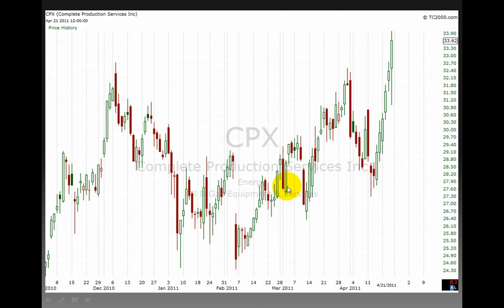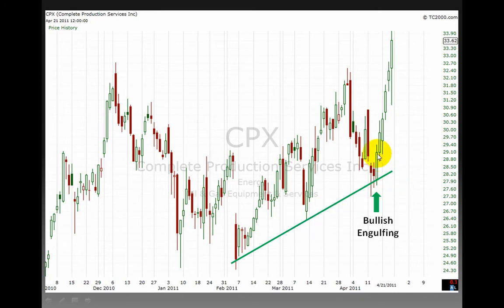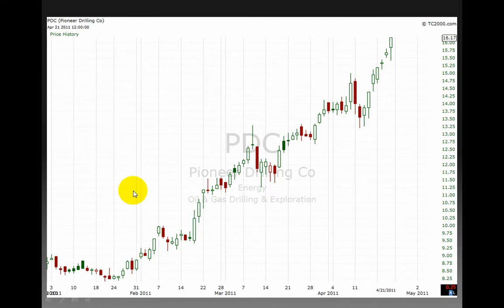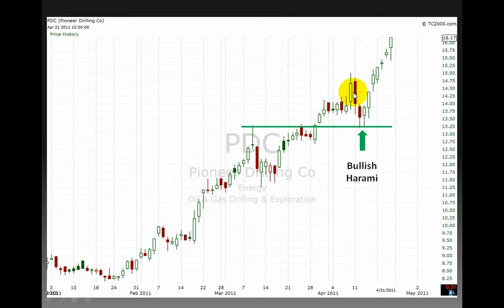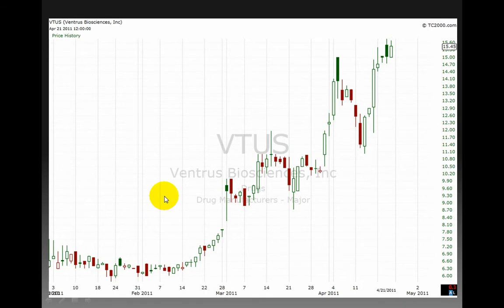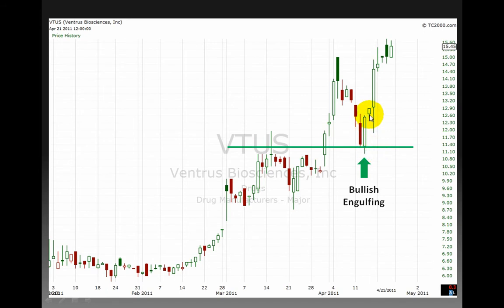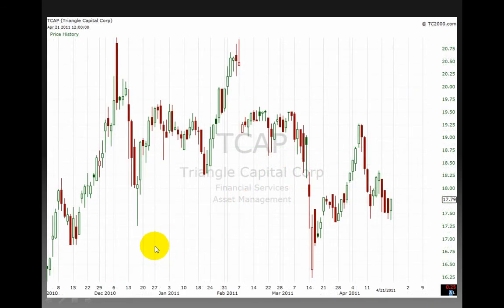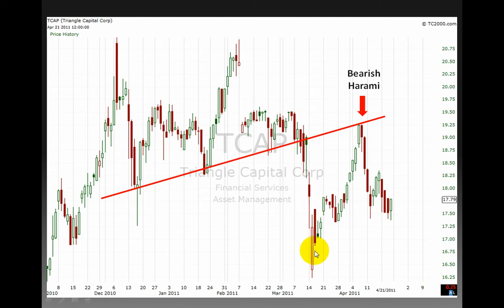Candlestick Charting Market Update 4/23/2011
The markets have been tricky to trade during the past two weeks. Volatility was the theme of the markets as we dealt with surprise news announcements and prices moving up and down in a trading range. The system we teach in Candlestick Trading for Maximum Profits found some really good trades and in this weeks video I'll highlight just a few. You can find out more by visiting